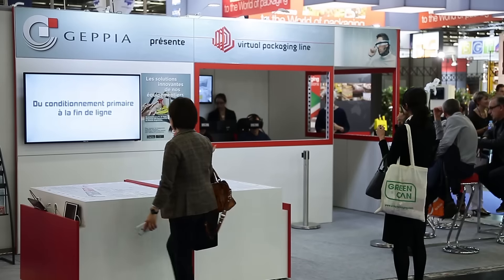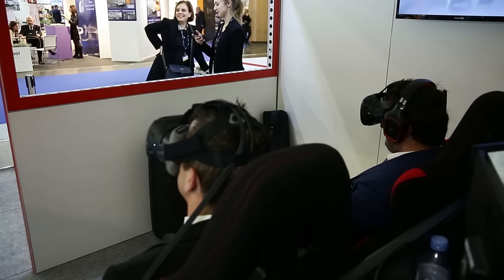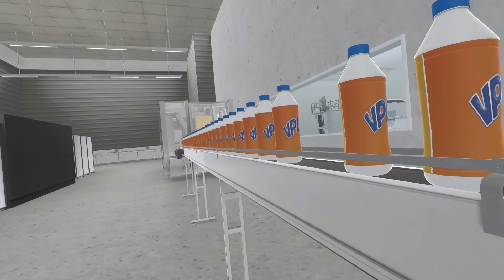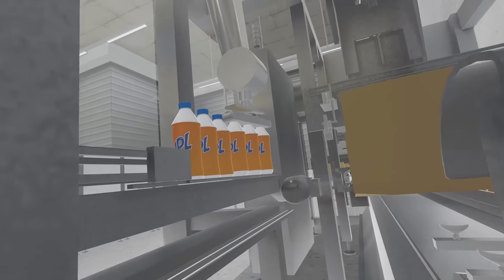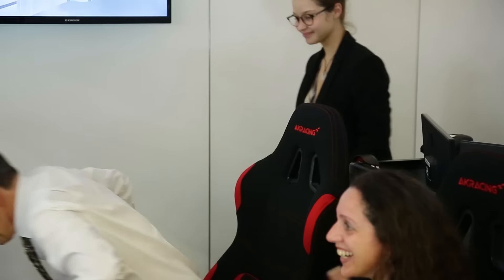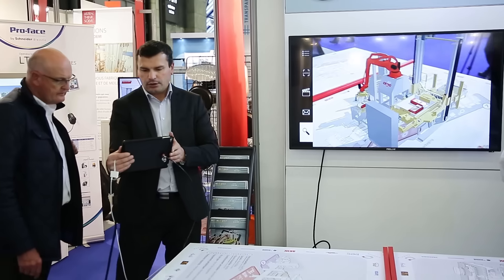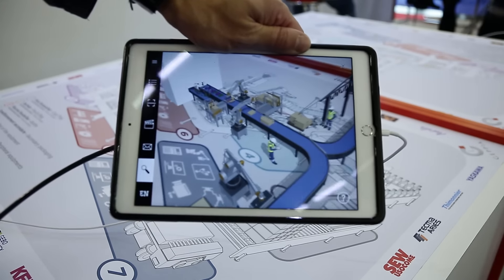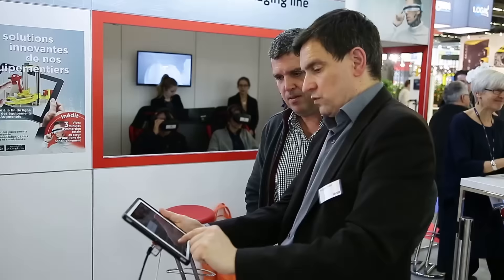La Virtual Packaging Line, un « serious game » à sensations !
Serac, partenaire de la Virtual Packaging Line - Serac Inside